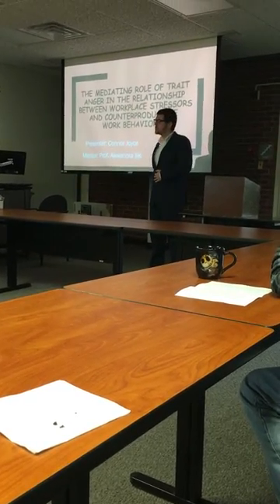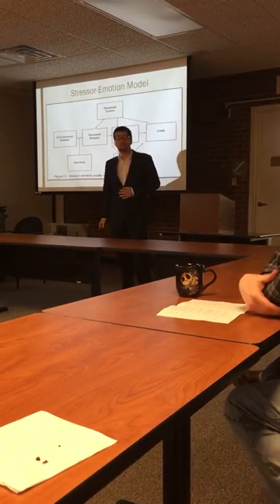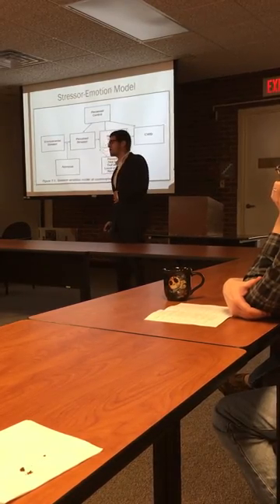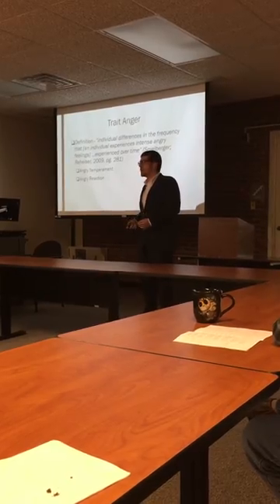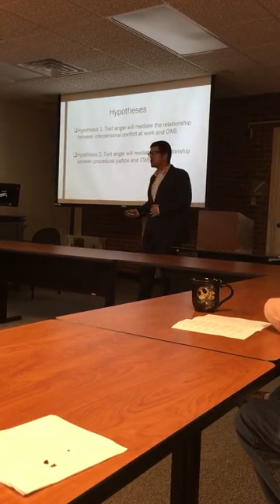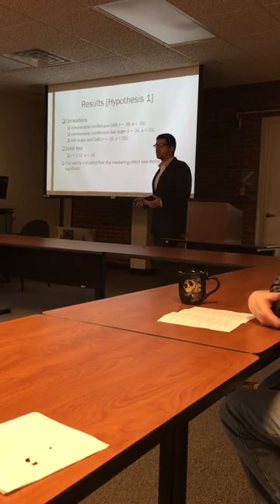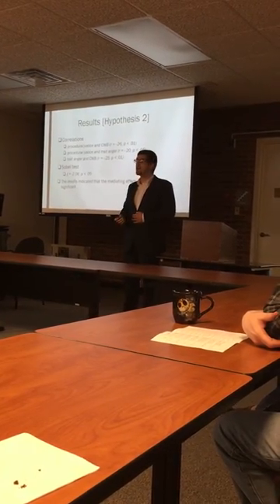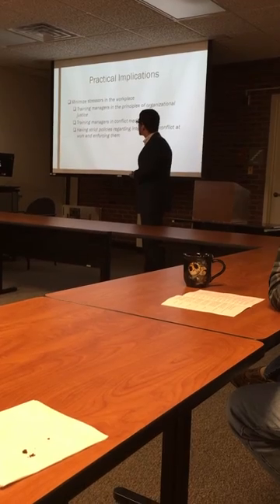Connor Joyce Thesis Presentation